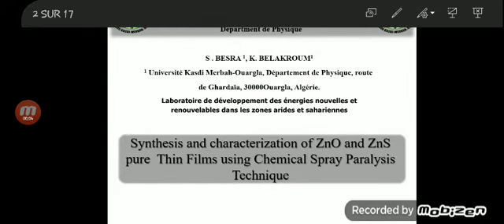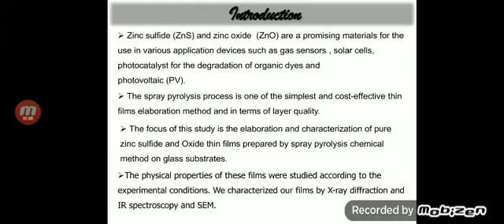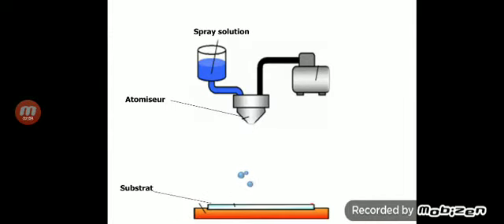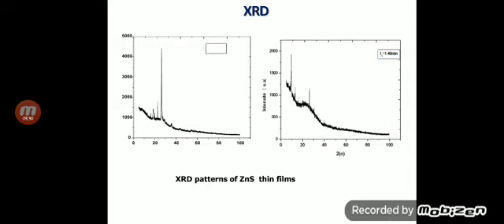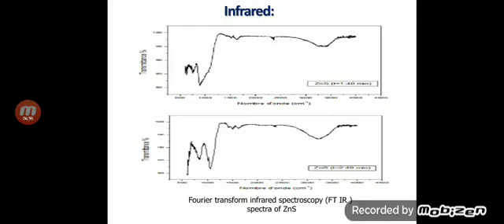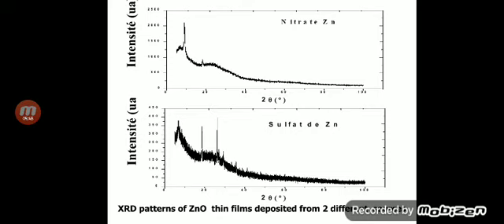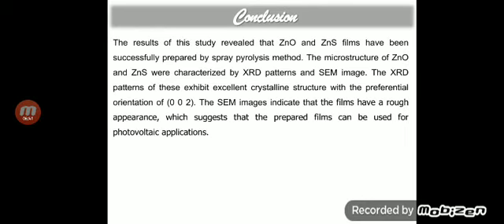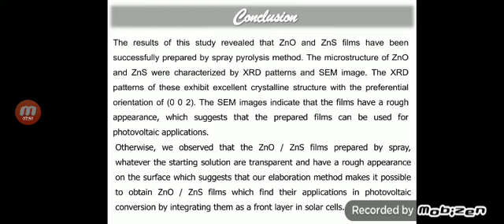Safa BESRA IC SEAM21 OUARGLA Topic Nanotechnology and Nanomaterials